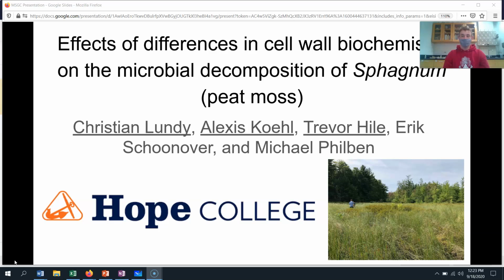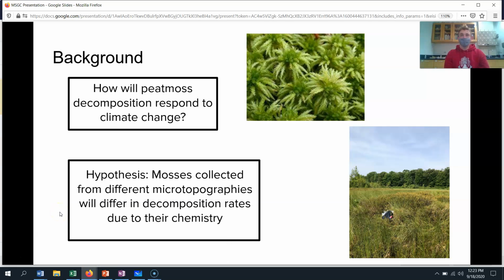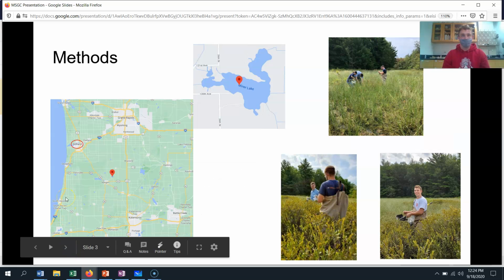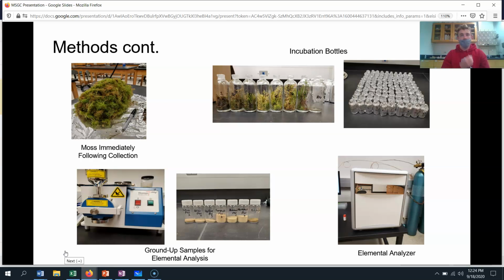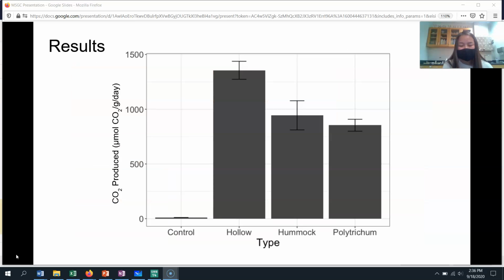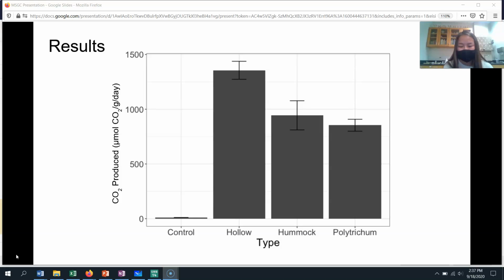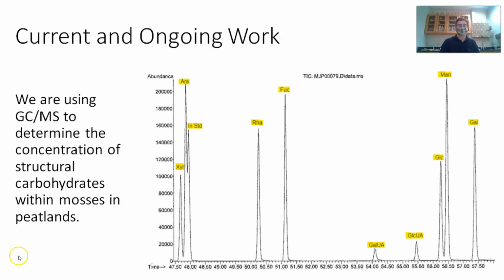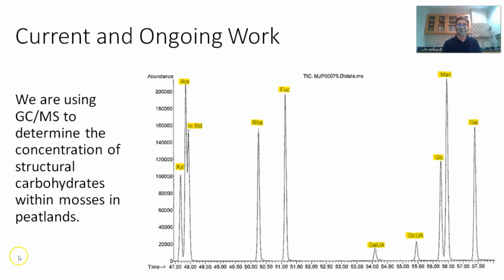Effects of differences in cell wall biochemistry on the microbial decomposition of Sphagnum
By Michael Philben, Christian Lundy, Alexis Koehl and Trevor Hile

Globally, peatlands store about twice as much carbon as there is carbon dioxide (CO2) in the atmosphere. Carbon storage in peatlands is due in part to the resistance of Sphagnum (peat moss) to microbial decomposition, but the biochemical mechanism for their apparent recalcitrance is not well understood. We conducted an experiment comparing the decomposition rates of two Sphagnum species collected from different microtopographies, as well as a terrestrial moss species for comparison. Mosses from drier habits were hypothesized to be more resistant to decomposition due to higher concentrations of structural carbohydrates. Sphagnum collected from the wetter (hollow) microtopography decomposed significantly faster than the other mosses, consistent with our hypothesis. We are currently adapting a method to analyze the carbohydrate and pectin composition of the moss cell walls using gas chromatography-mass spectrometry. We have separated and identified a total of 10 monosaccharides and uronic acids. This method will allow us to connect the observed differences in the rate of decomposition to biochemical differences among the mosses. Identifying the biochemical mechanisms responsible for Sphagnum recalcitrance will help to predict how CO2 emissions from peatland will respond to the warming and drying expected with climate change.